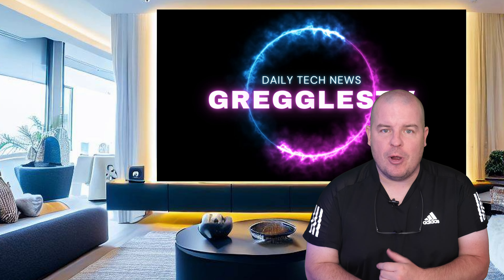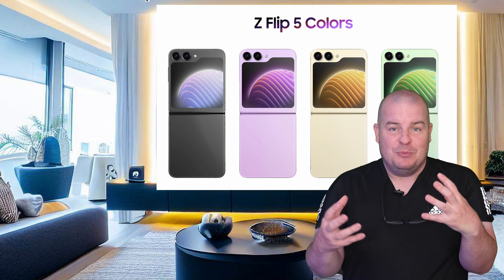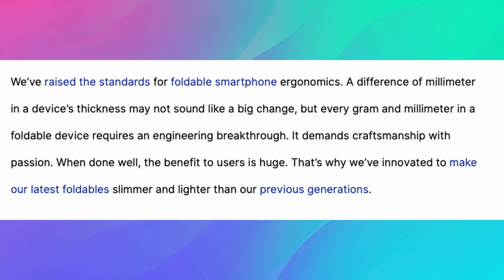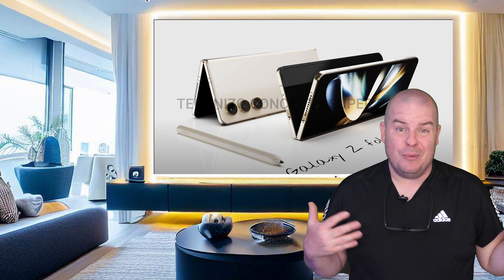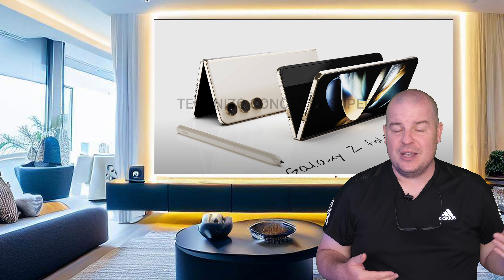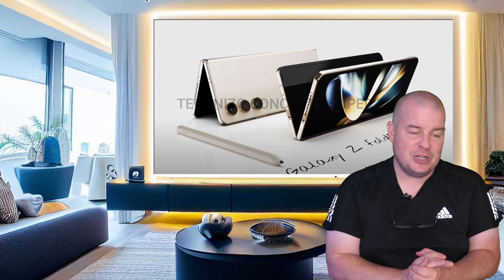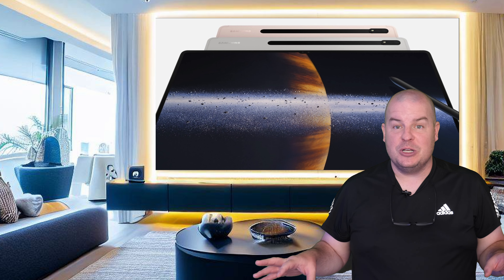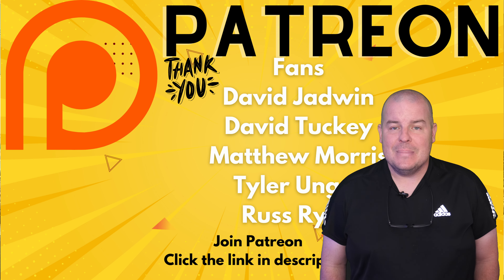Official Samsung Galaxy Z Fold 5 NEW Design Changes Confirmed | Water Resistance Galaxy Tab S9 Video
Pre-Order Galaxy Z Fold 5 and Galaxy Z Flip 5

Bookmarks
00:00 Intro
00:16 Official Galaxy Z Fold 5 Thinner and Lighter
03:28 Water Resistance Galaxy Tab S9 Video
04:38 Question of the Day